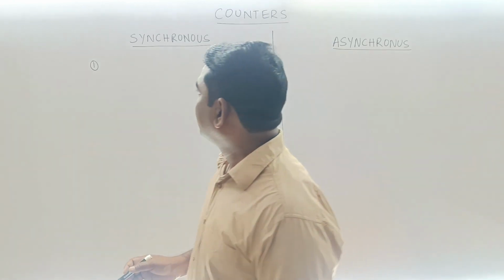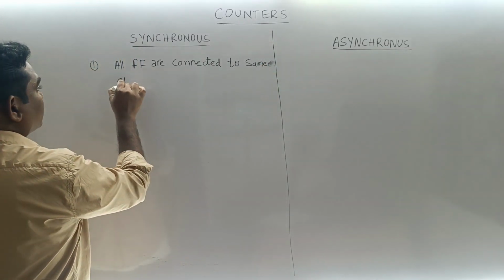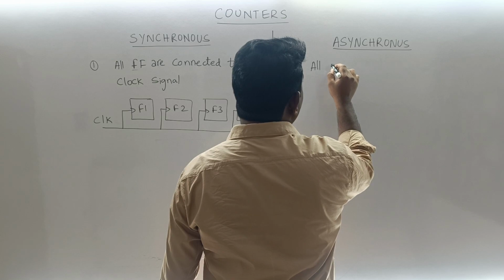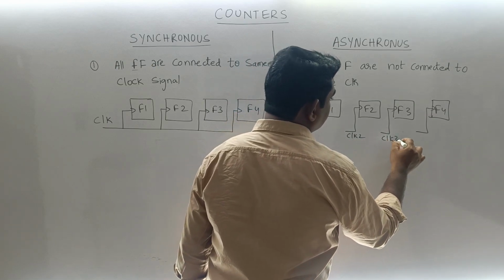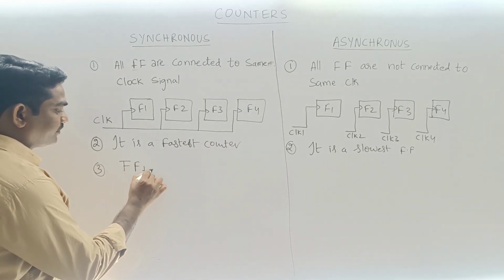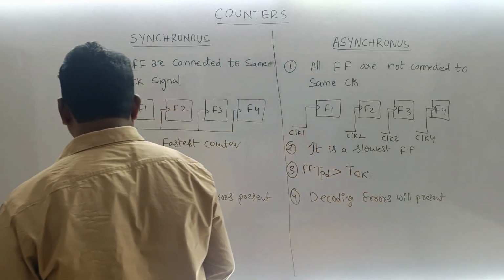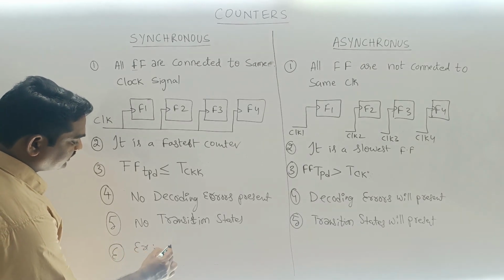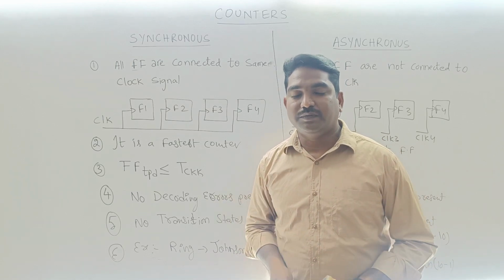58. DIFFERENCES BETWEEN SYNCHRONOUS AND ASYNCHRONOUS COUNTERS | VJD ACADEMY | DIGITAL ELECTRONICS